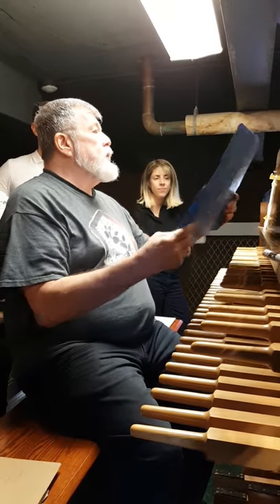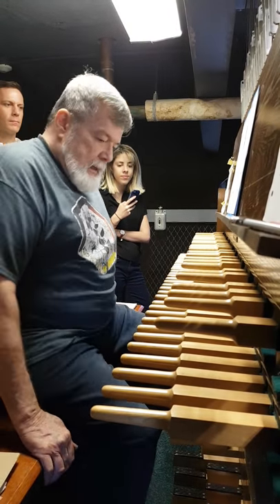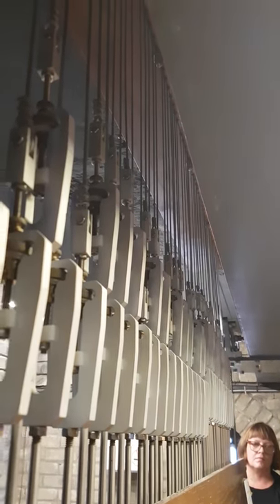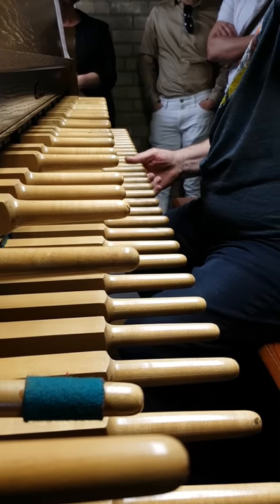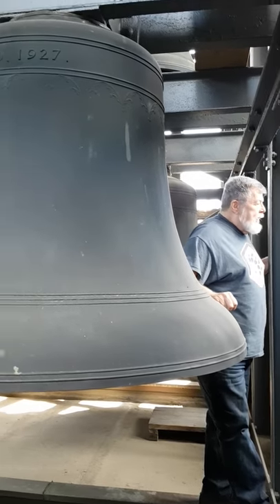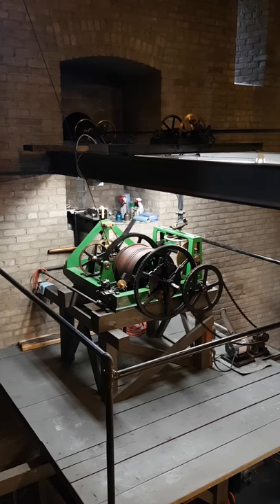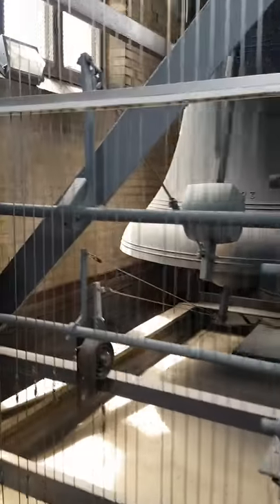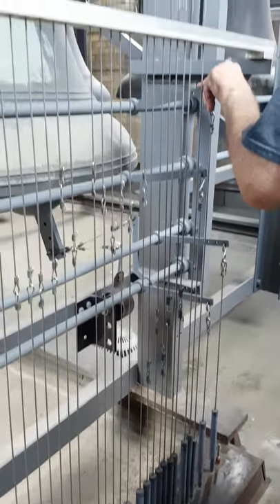Inside the Grand Carillon at Soldier's Tower